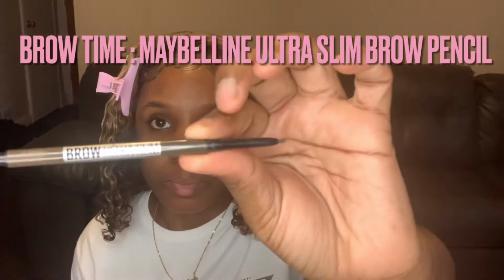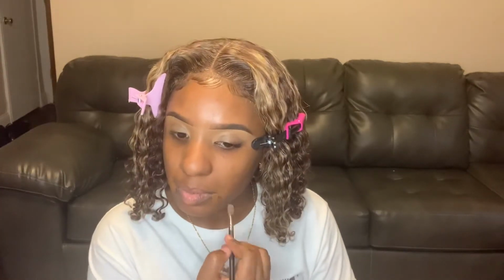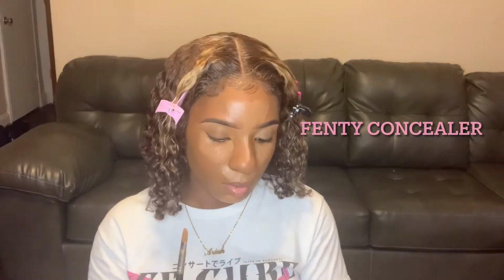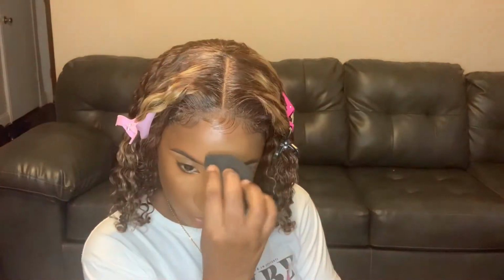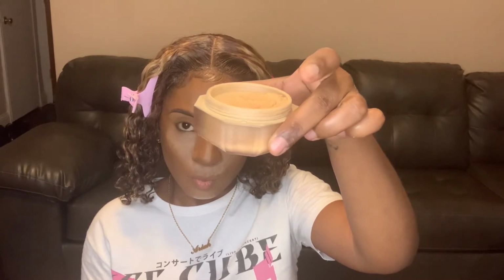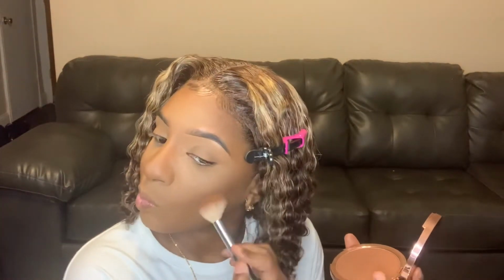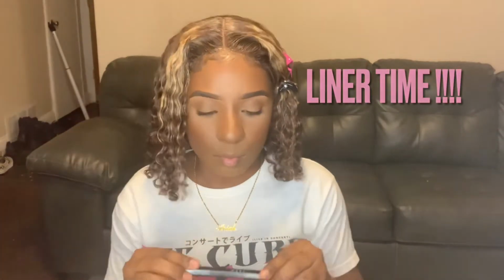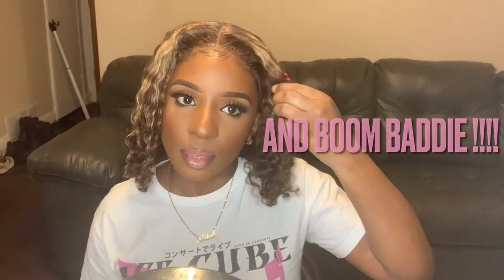Makeup tutorial for beginners !! (sis you need this) | life of Mika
Want to know all the tips and tricks to how to get a flawless face everytime well this is the video for you learn how to get makeup that last all day and all night thanks for watching | life of mika